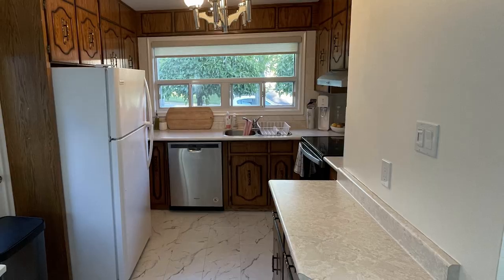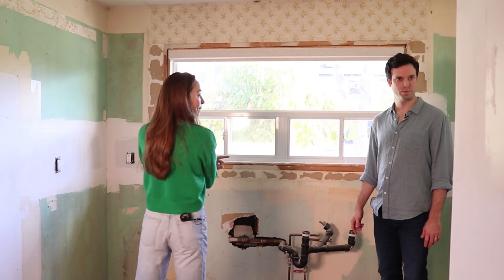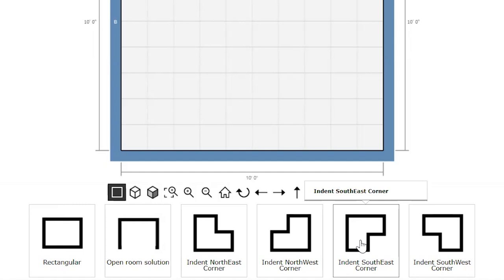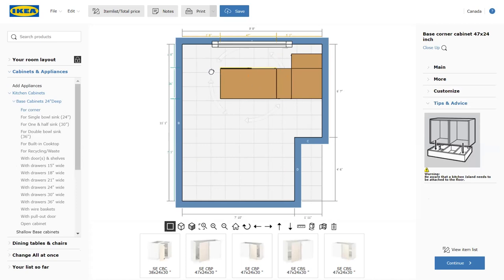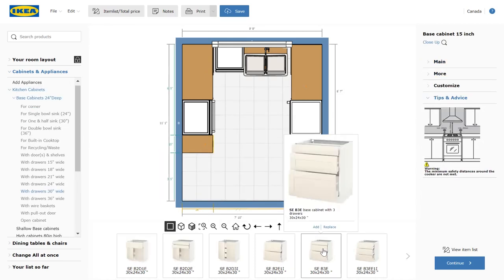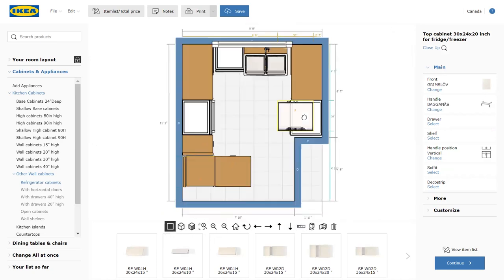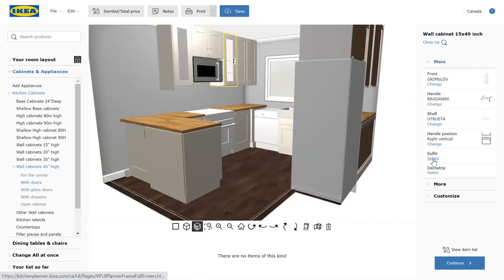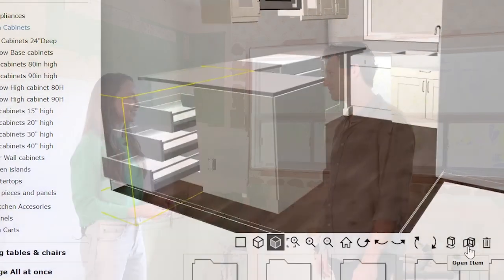How to Design an IKEA Kitchen with Custom Doors in the IKEA Planner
Welcome back to the DIY Custom IKEA Kitchen mini series! Watch HGTV inspired content by real homeowners tackling their first DIY.

This series will walk you through real homeowners tackling their DIY IKEA Kitchen Remodel project using custom doors from Nieu Cabinet Doors.

PART 2: The Design

Vanessa and Jake have tackled their kitchen demo and are underway with design. Watch how they use the IKEA Home Planner to design their kitchen and prepare for ordering custom doors from Nieu. Learn top tips and tricks for your kitchen layout to make designing a breeze.

Chapters:
00:00 Previously On
00:36 Demo Day!
00:49 Measuring for New Layout
01:44 Getting Started in the IKEA Planner
03:12 Corner Cabinet Types
03:42 Adding Appliances & Utilities
04:19 Finishing the Design
06:59 Exporting & Placing Your Nieu Order

Curious about more?